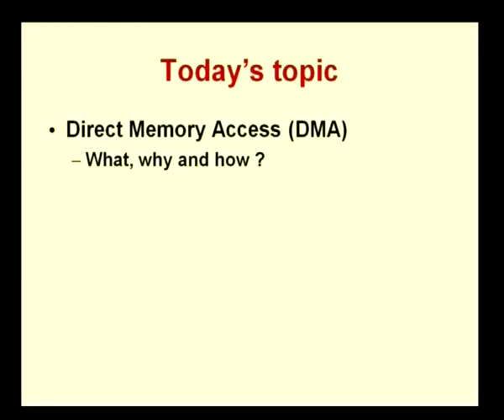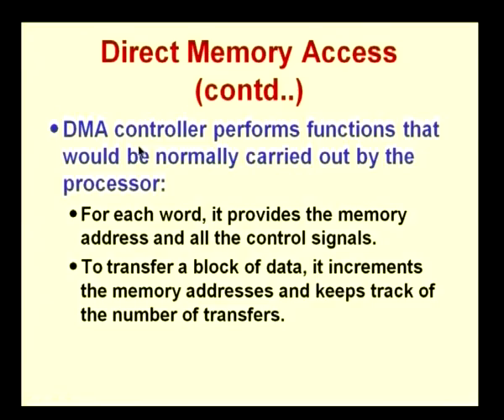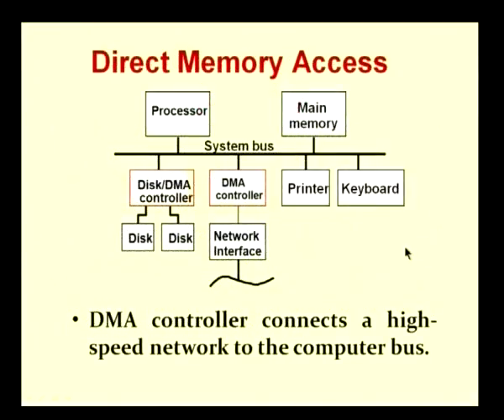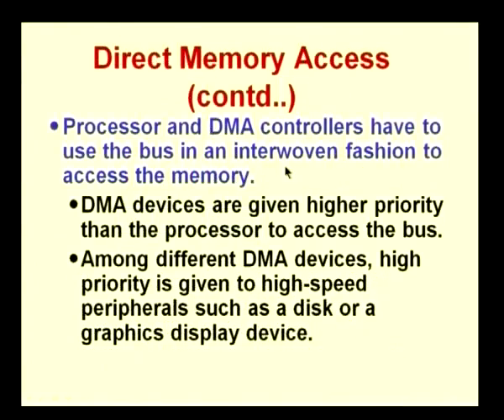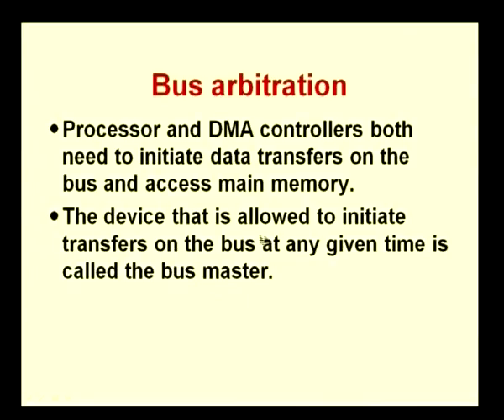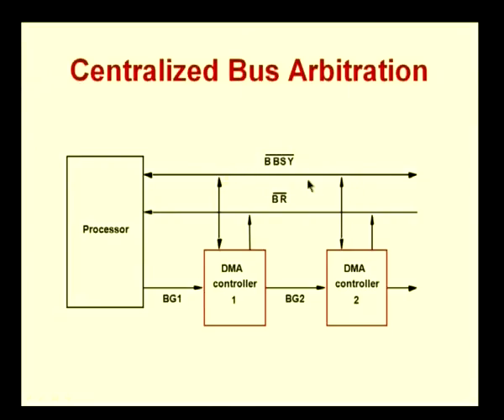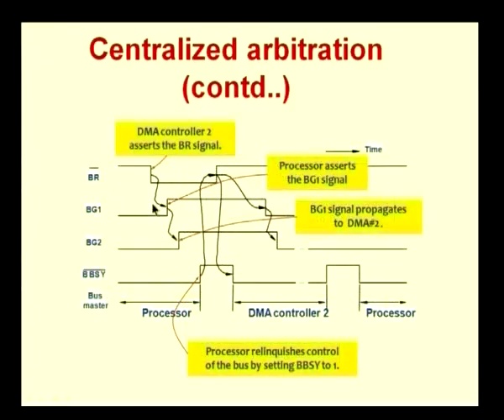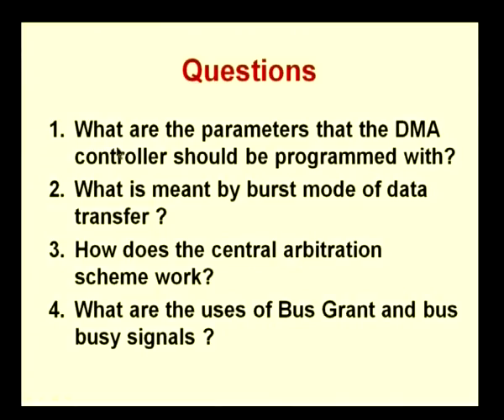Algorithm Part- 28- Edit Distance